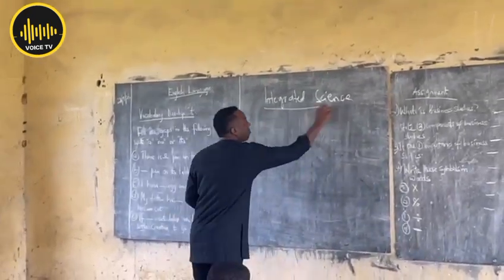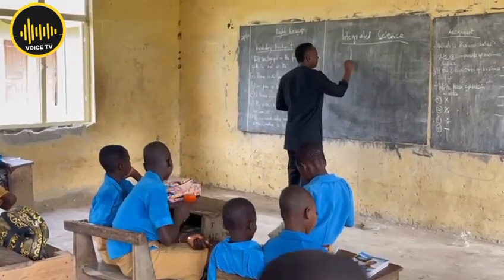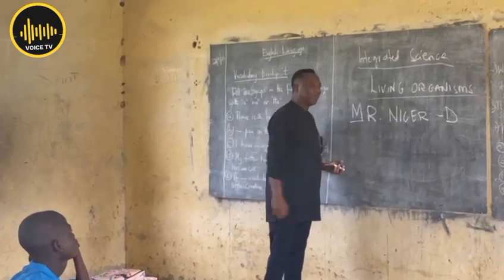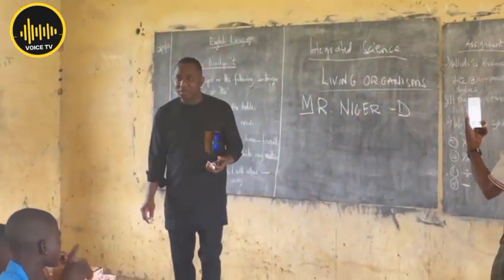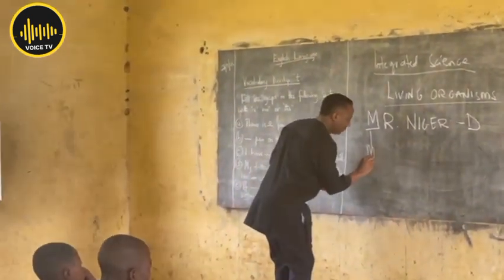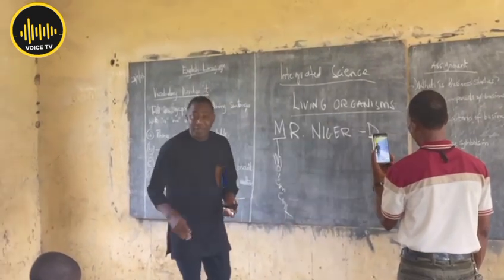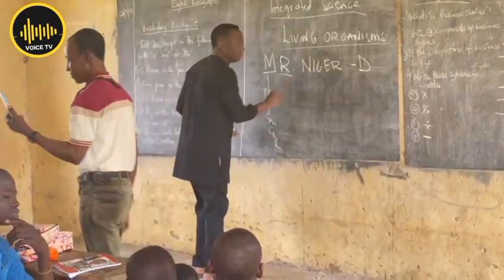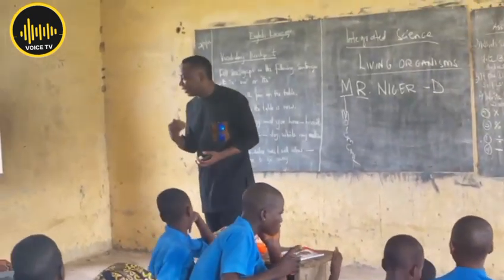When Omoyele Sowore Was A Teacher